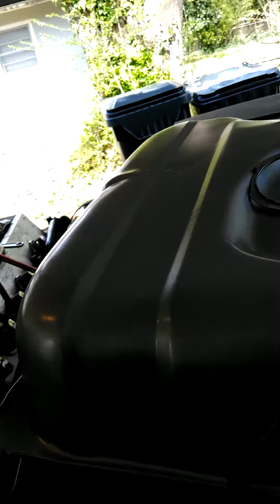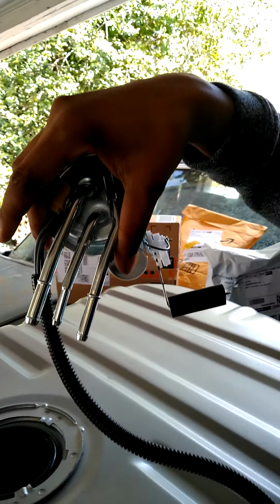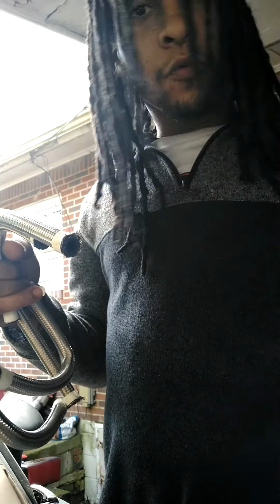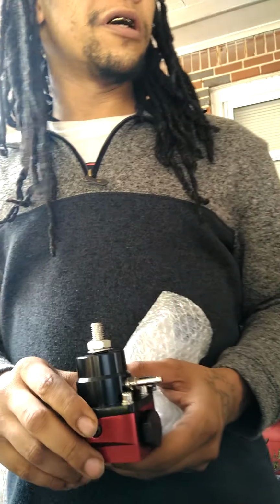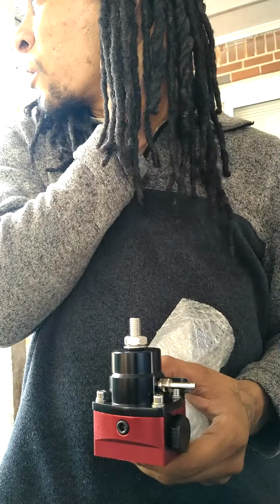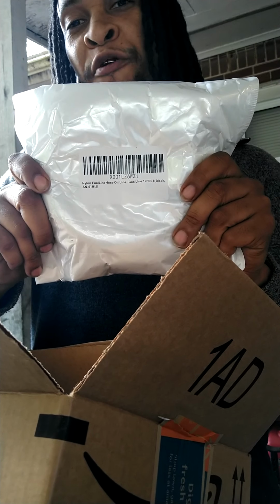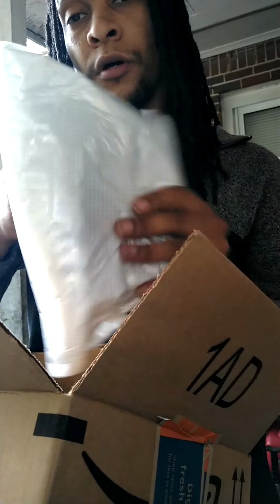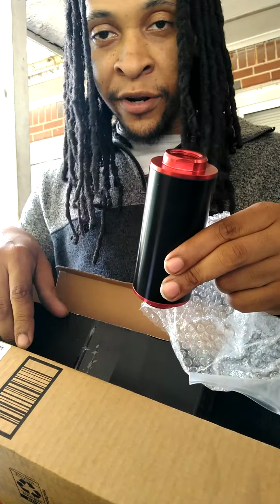Fuel tank an efi parts 85 cutlass ls swap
Pack in parts in